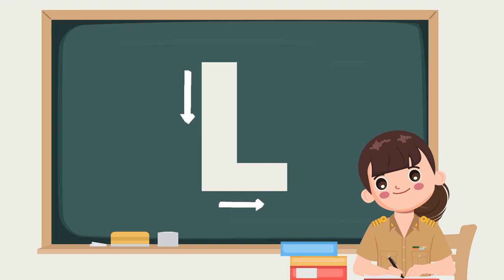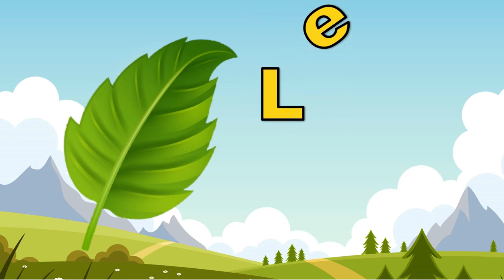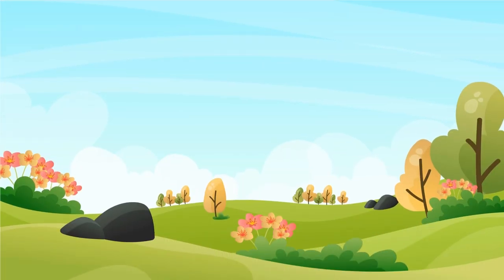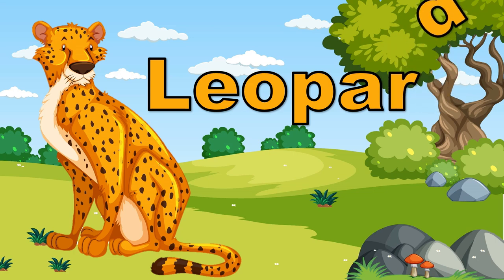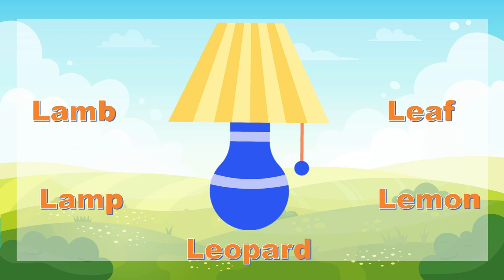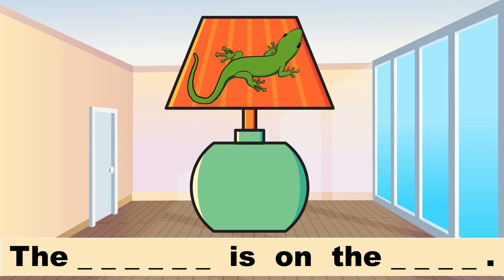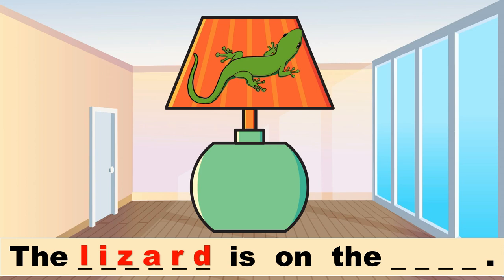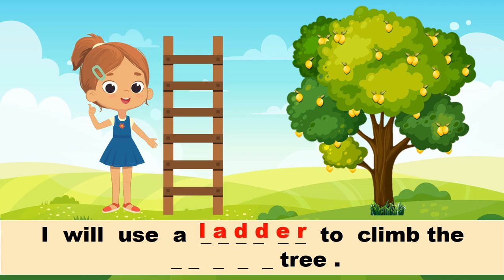Phonics - Letter "L" | Learn to Read and Spell | English Colony 014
Hi there Hooman! In this video, you will learn Phonics letter "L"! Hope you'll learn and enjoy a lot! Have Fun!